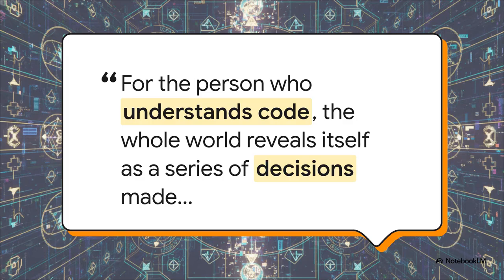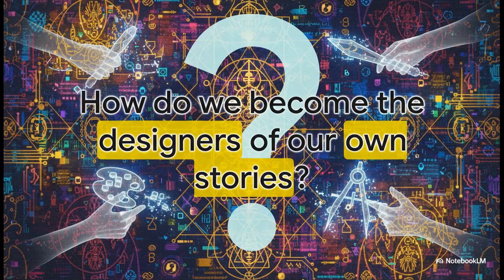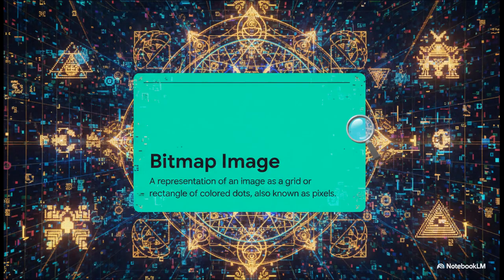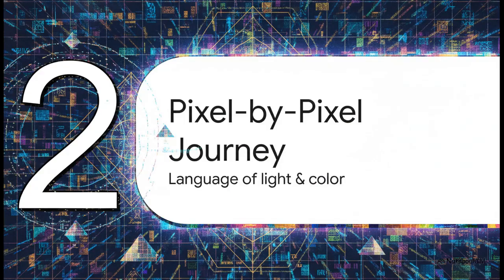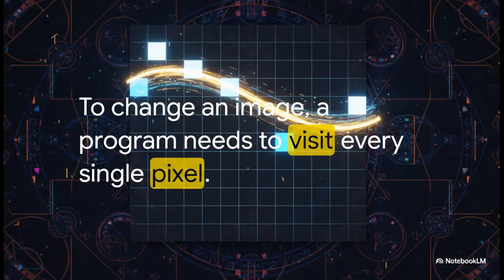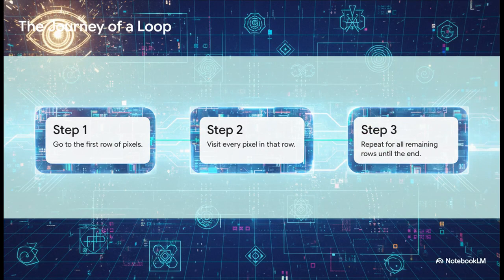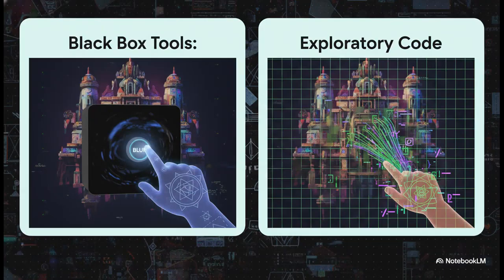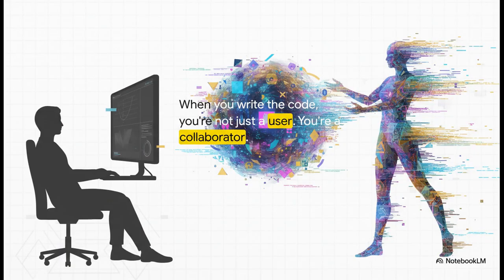Coding the Canvas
From Pixels to Patterns: Visualizing Data in the Digital Humanities

In this video overview of Chapters 8 and 9 of Nick Montfort's Exploratory Programming for the Arts and Humanities, we transition from the one-dimensional world of text analysis into the two-dimensional realm of the digital image. We explore how programming allows artists and humanists to look beneath the surface of visual media, treating images not just as pictures, but as complex data structures waiting to be manipulated.

We begin with Chapter 8, Image I, which introduces the fundamental building blocks of digital graphics. We demystify the concept of the pixel—short for picture element—explaining how computers visualize the world through a grid of coordinates. You will learn about the tuple, a specific type of data sequence in Python. Unlike lists, which can be changed, tuples are immutable, making them perfect for storing fixed data like coordinates or specific colour values. We explain the RGB colour model, showing how every digital colour is simply a mixture of Red, Green, and Blue numeric values ranging from 0 to 255. By modifying these numbers, we demonstrate how to strip colour, invert images, or heighten contrast, giving you total control over the visual aesthetic.

Moving into Chapter 9, Image II, we expand our scope from the individual pixel to the neighbourhood. We discuss how complex image processing effects, like blurring, are actually mathematical calculations based on context. A blur is created by averaging the colour values of a specific pixel with its surrounding neighbours. This concept serves as a powerful metaphor for community and context in the humanities—nothing exists in isolation.

Finally, we unlock the true power of computation: automation. We discuss batch processing, a technique that allows a programmer to write a script that applies these artistic transformations to thousands of images instantly. Whether you are archiving historical documents or creating generative art, understanding how to iterate through files—repeating a process over and over—is an essential skill for the digital scholar.

Join us as we turn the computer into a canvas and the code into a brush.

BIBLIOGRAPHY

Montfort, Nick. Exploratory Programming for the Arts and Humanities. The MIT Press, 2016.